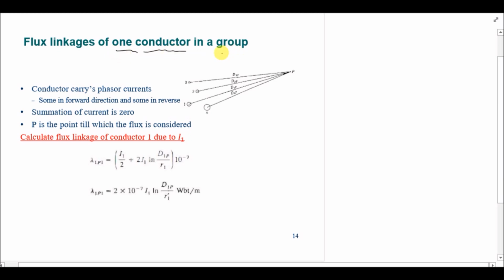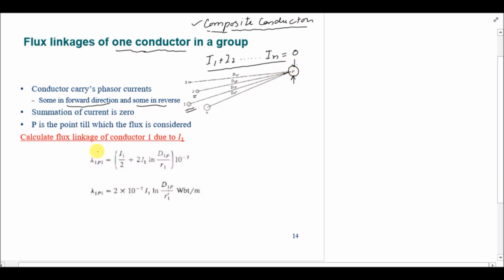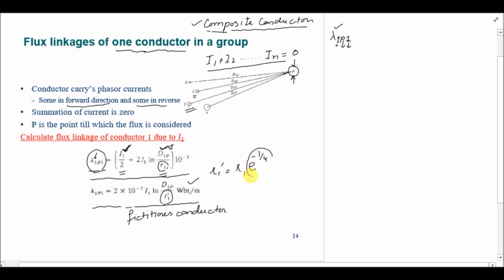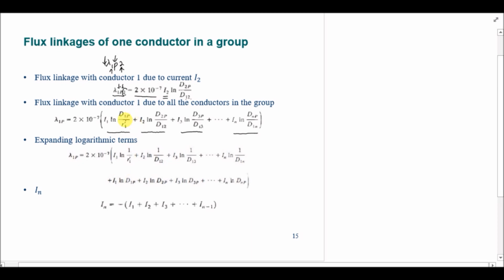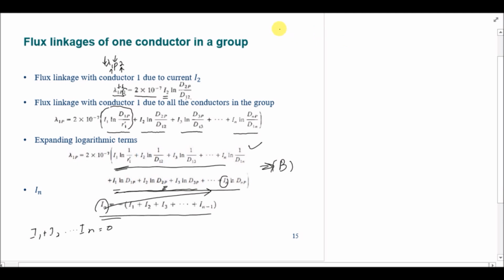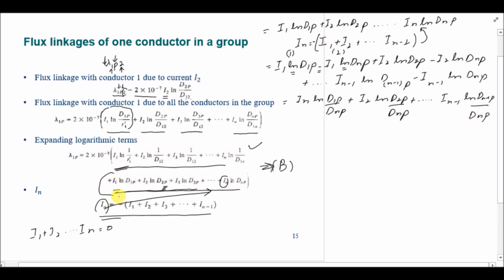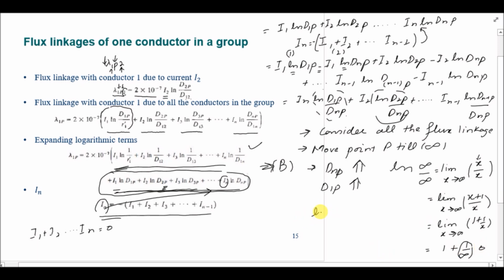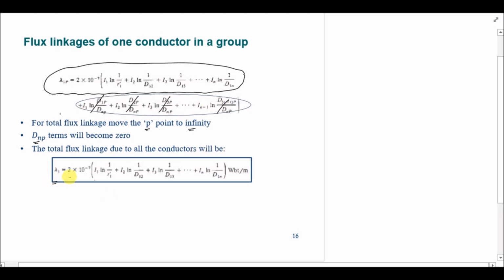Power Transmission|| 08 || Flux Linkage of one Conductor in a Group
This lecture provides the detail derivation of a conductor's flux linkage placed in a group of conductors and all the conductors are having current flowing through them. This is the prerequisite lecture for the inductance derivation of composite and three phase conductors.